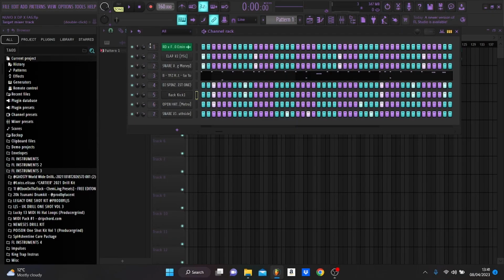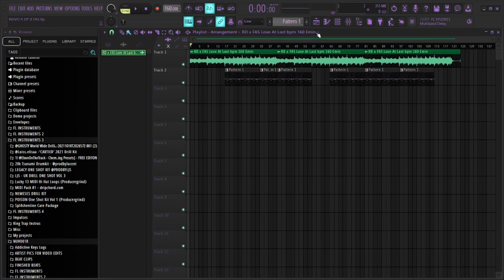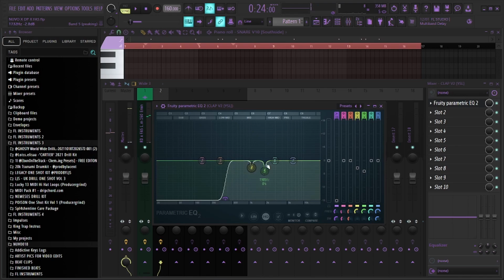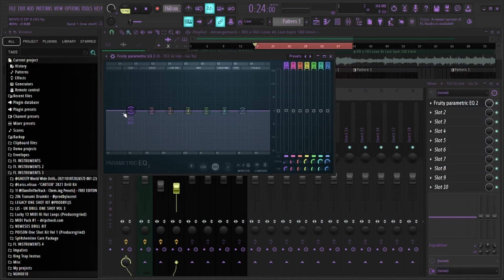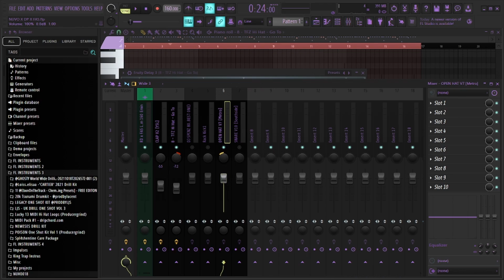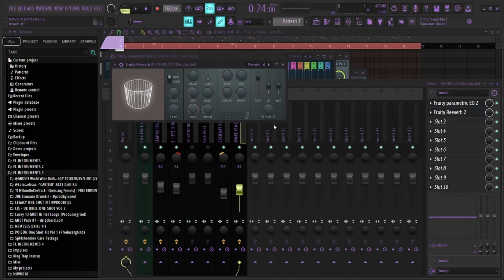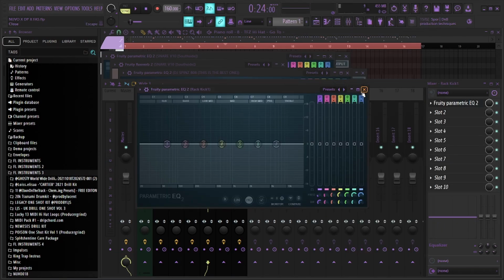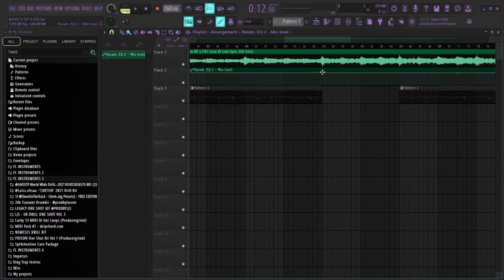THE ULTIMATE TRAP MIXING TUTORIAL FOR BEGINNERS FL STUDIO 21 | NUVO MUSIQUE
NUVO4SP